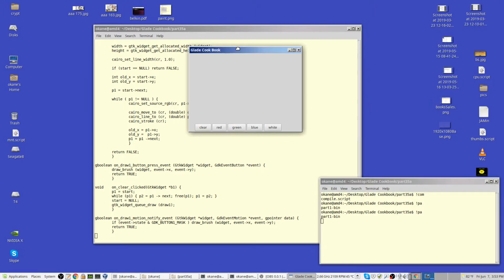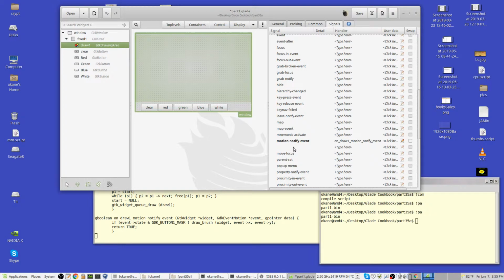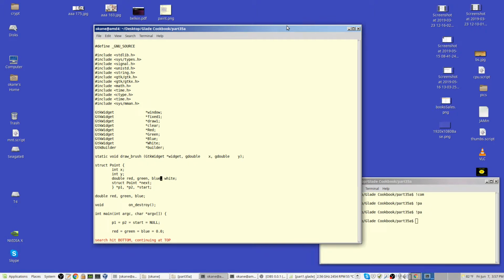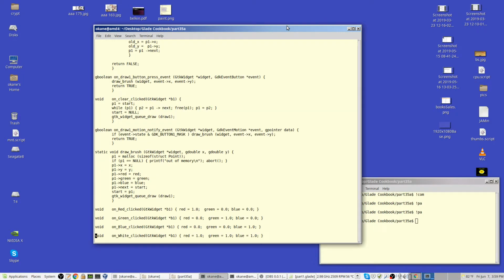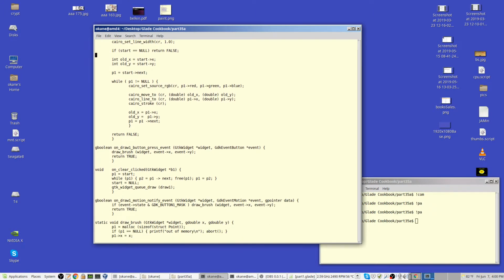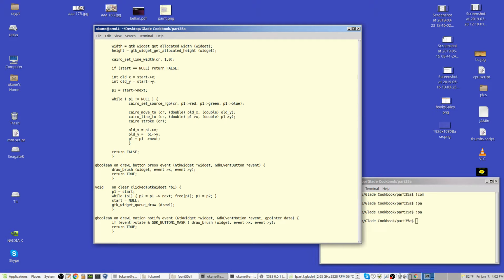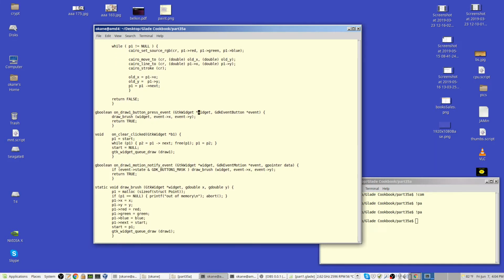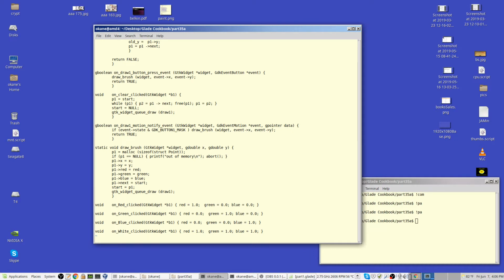Linux Gtk Glade Programming Part 35a: Drawing Part 2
An introduction and tutorial to Linux Gnome based Gtk with Glade application window development in C. Video should now play in 1080p (adjust your browser).

Drawing images in your app.

Note 35B is part 1; 35A is part 2.